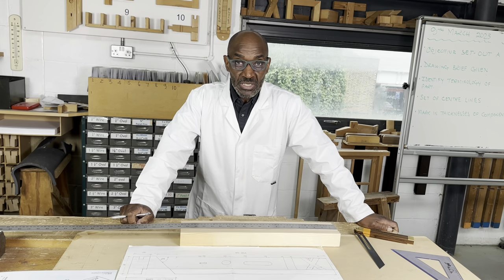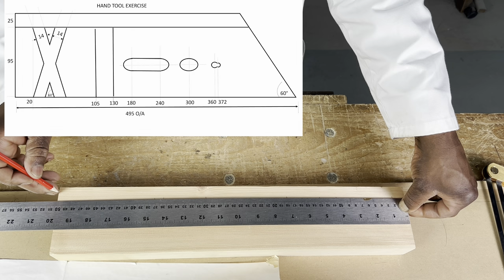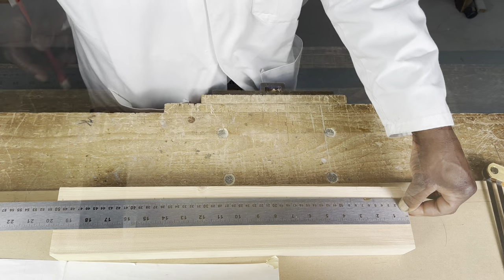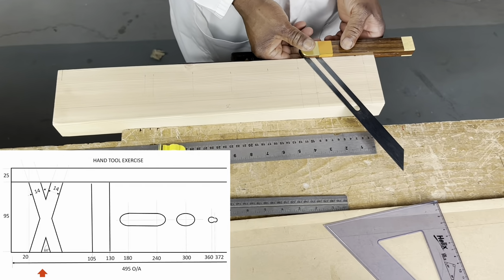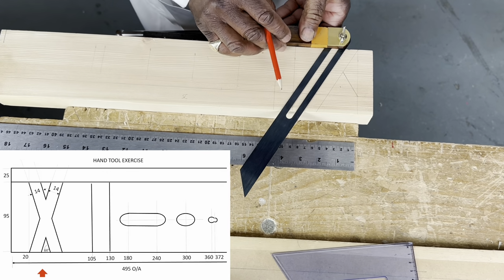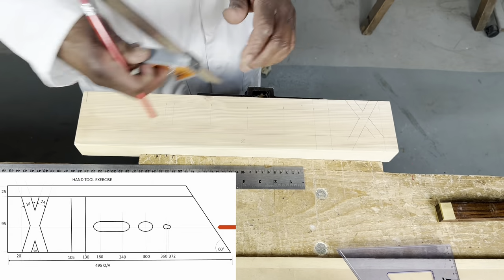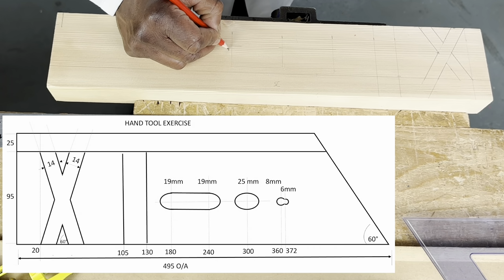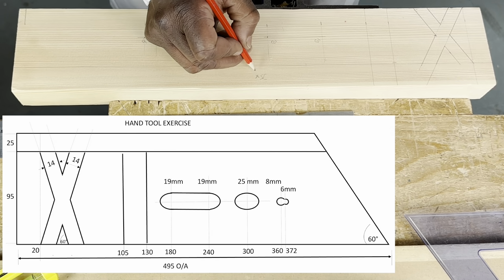-Carpentry College- Hand Tool Exercise - Job 6 part 1 (4K)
Normally the 6th job taught on a Uk carpentry course.

Harold uses and shows you how to use lots of hand tools and techniques including, router planes, Drilling holes marking out and  cutting compound angles by hand saw.